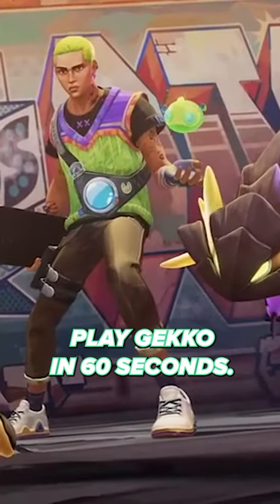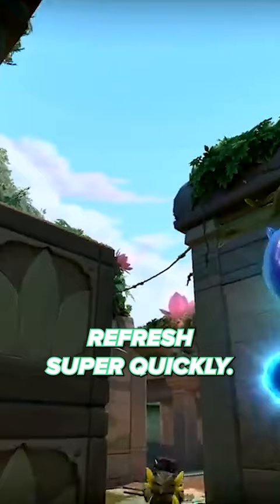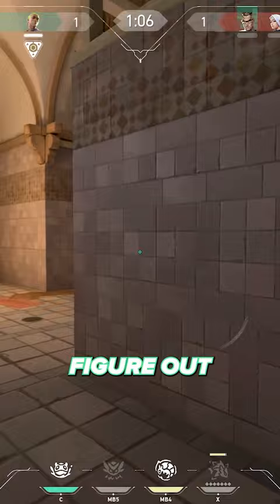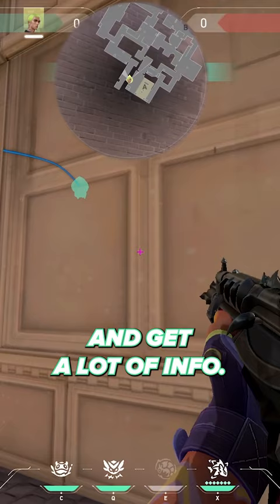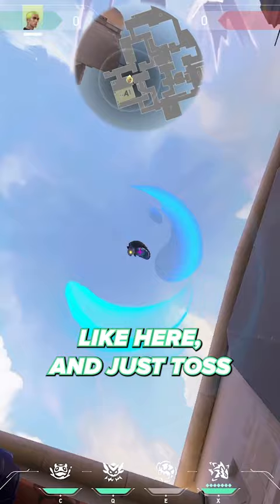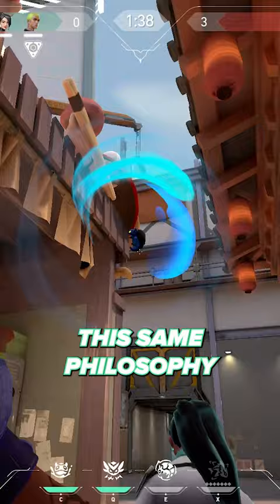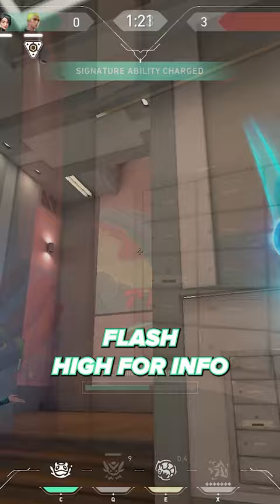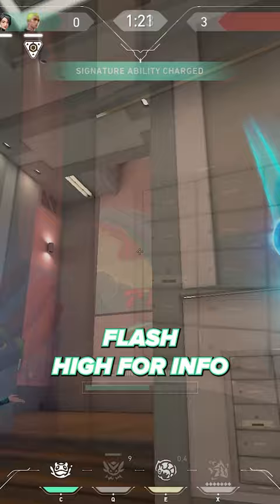HOW TO ACTUALLY PLAY GEKKO IN 60 SECONDS